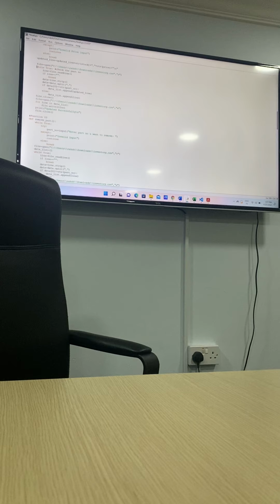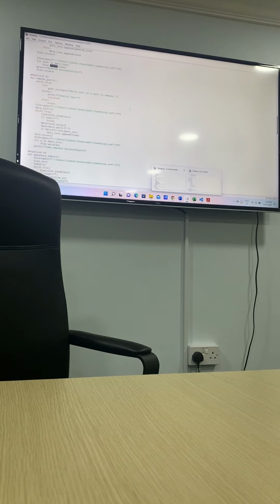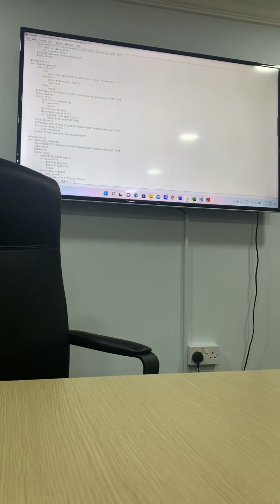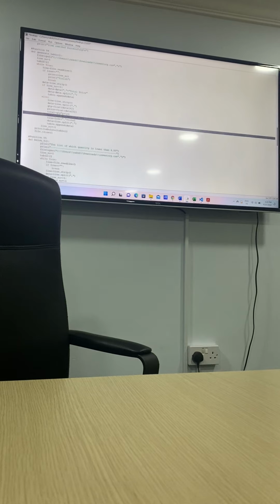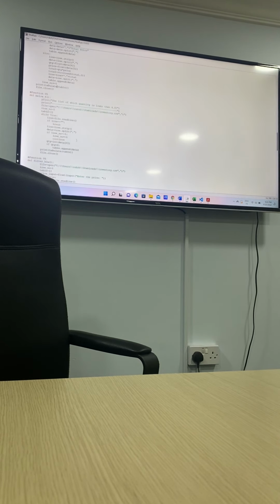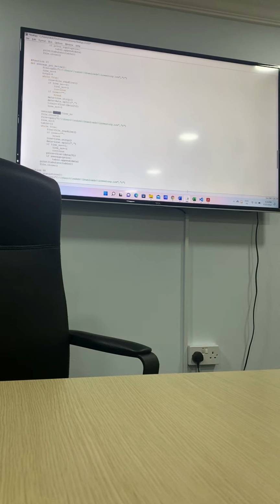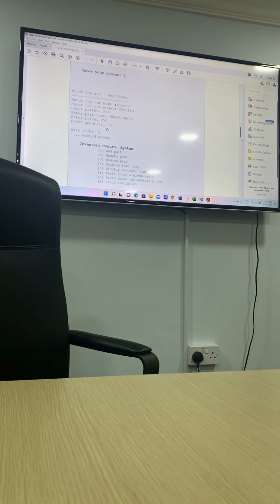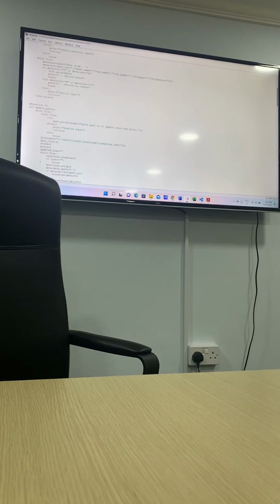23 April 2022